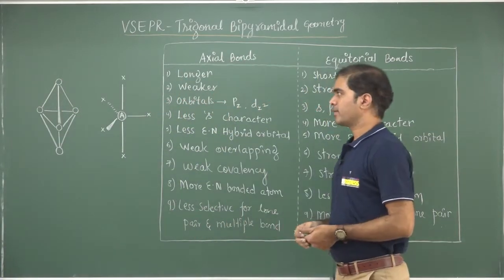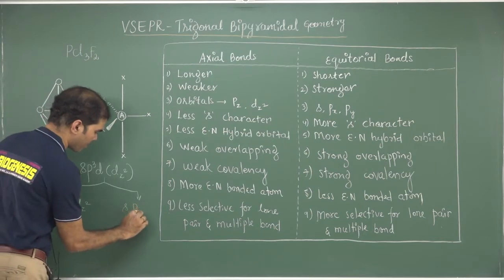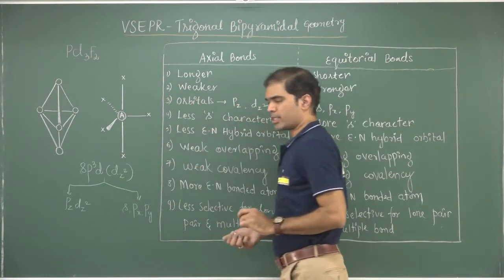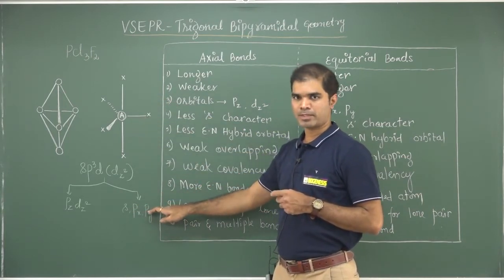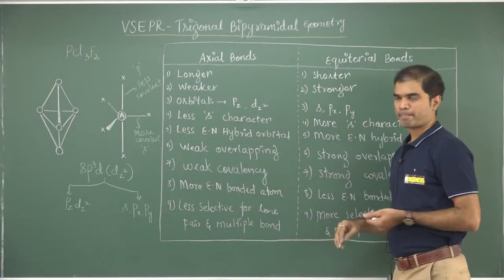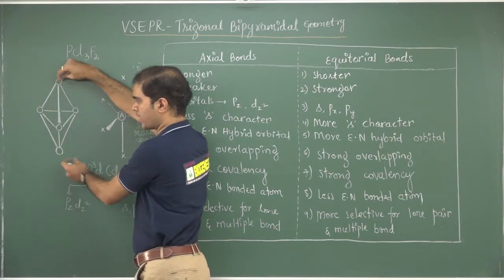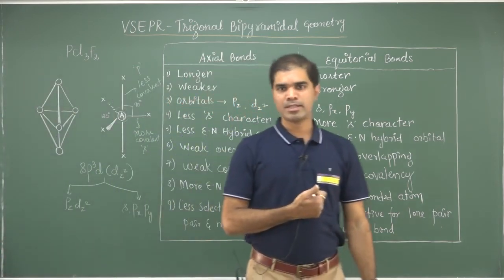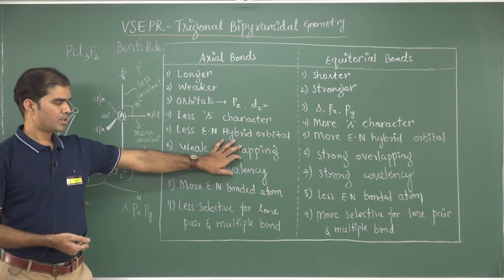VSEPR THEORY |BENT'S RULE-TRIGONAL BIPYRAMIDAL GEOMETRY|Dr.RAJESH'S BIOGENESIS NET ACADEMY HYDERABAD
VSEPR THEORY | BENT'S RULE-TRIGONAL BIPYRAMIDAL GEOMETRY| Dr.RAJESH'S BIOGENESIS NET CHEMISTY COACHING ACADEMY HYDERABAD.